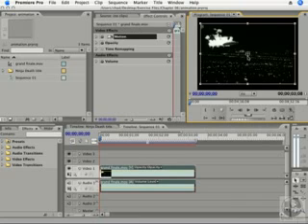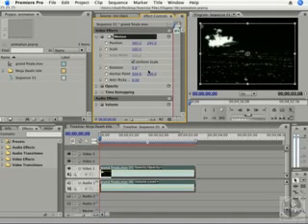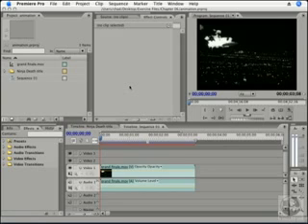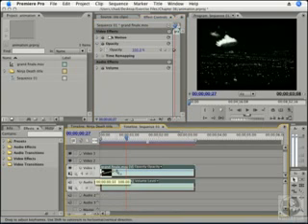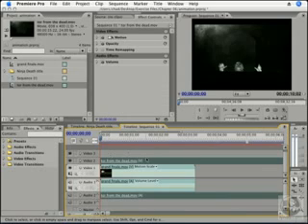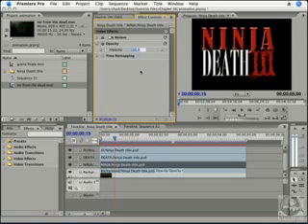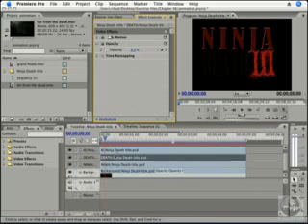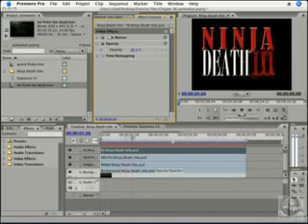เรียนโปรแกรม Premier Pro CS3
ศึกษาการทำงานของโปรแกรมตัดต่อ Premier Pro CS3